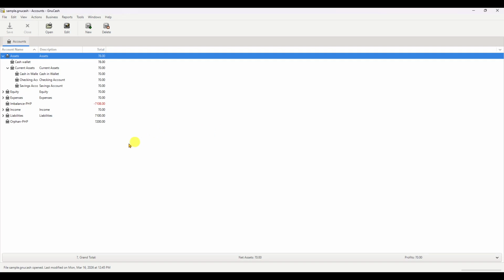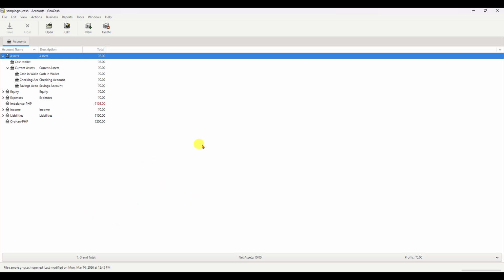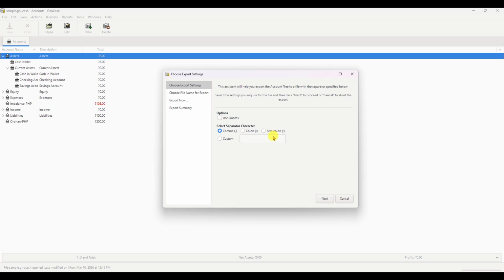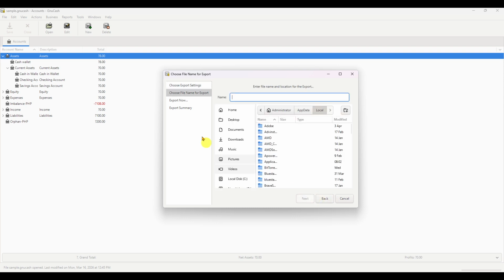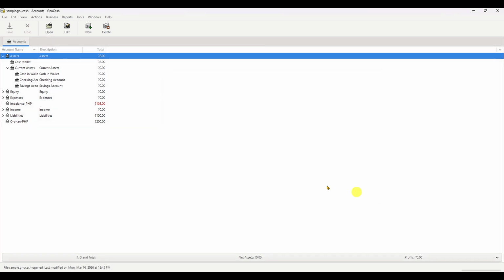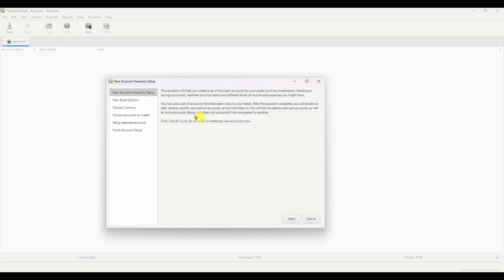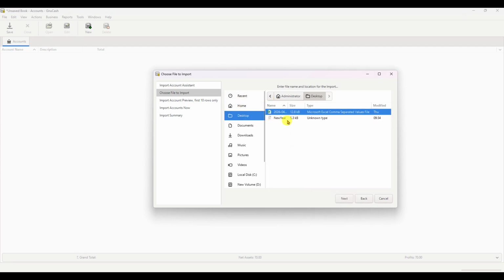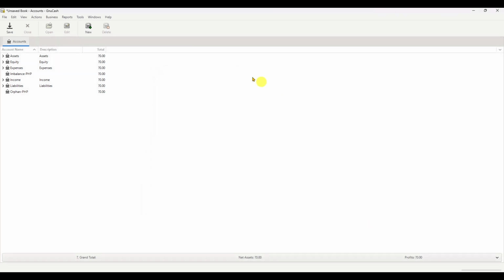How To Start A New Year In GnuCash (2026) (Step By Step Guide)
In this video, you’ll learn how to start a new year in GnuCash in a simple step by step way. This guide will show you how to properly handle your year-end process and set up a fresh accounting year in GnuCash.

We’ll walk you through how to close your old records, roll over balances, and prepare your books for the new fiscal year. Whether you’re managing personal or business accounts, this tutorial will help you stay organized and accurate.

If you want to understand how to start a new year in GnuCash in 2026, this video will guide you through everything clearly and easily.